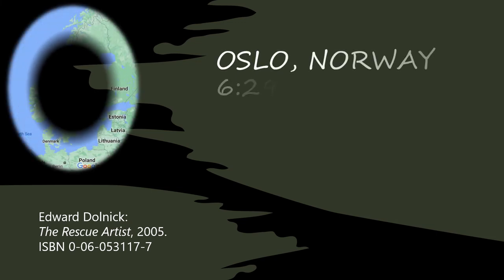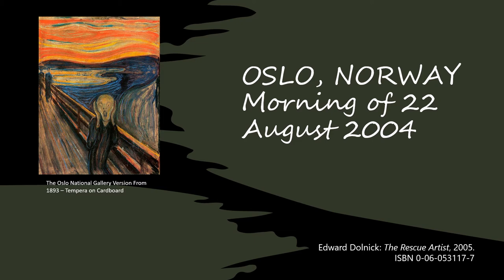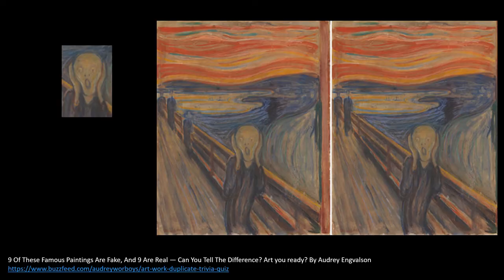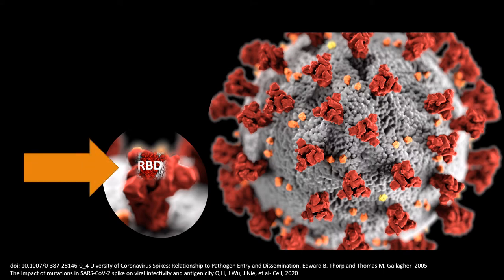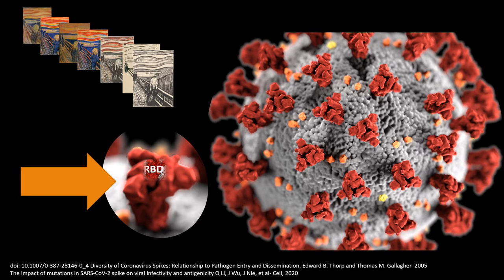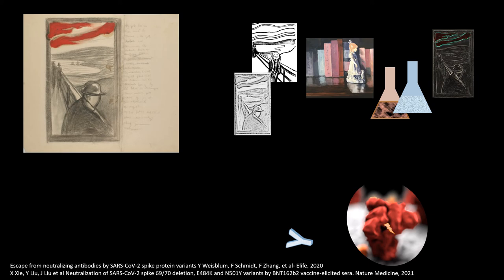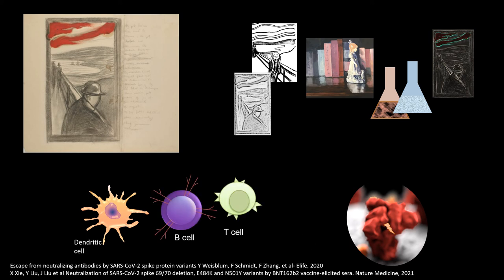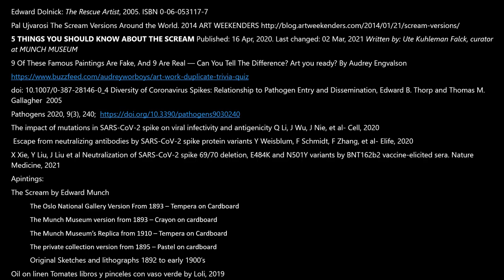The SCREAM The Stolen Masterpiece and the Deadly Virus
What does a stolen masterpiece, fakes, and an orchestra have to do with our defenses against COVID-19?  Join me in this short tale, relax, and enjoy my attempt to simplify the complex topic of protection against SARS-CoV-2 infection and it emerging variants.
References:
Edward Dolnick: The Rescue Artist, 2005. ISBN 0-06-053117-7
Pal Ujvarosi The Scream Versions Around the World. 2014 ART WEEKENDERS
5 THINGS YOU SHOULD KNOW ABOUT THE SCREAM Published: 16 Apr, 2020. Last changed: 02 Mar, 2021 Written by: Ute Kuhleman Falck, curator at MUNCH MUSEUM
9 Of These Famous Paintings Are Fake, And 9 Are Real — Can You Tell The Difference? Art you ready? By Audrey Engvalson
doi: 10.1007/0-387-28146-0_4 Diversity of Coronavirus Spikes: Relationship to Pathogen Entry and Dissemination, Edward B. Thorp and Thomas M. Gallagher  2005
The impact of mutations in SARS-CoV-2 spike on viral infectivity and antigenicity Q Li, J Wu, J Nie, et al- Cell, 2020
 Escape from neutralizing antibodies by SARS-CoV-2 spike protein variants Y Weisblum, F Schmidt, F Zhang, et al- Elife, 2020
X Xie, Y Liu, J Liu et al Neutralization of SARS-CoV-2 spike 69/70 deletion, E484K and N501Y variants by BNT162b2 vaccine-elicited sera. Nature Medicine, 2021
Paintings:
The Scream by Edward Munch
The Oslo National Gallery Version From 1893 – Tempera on Cardboard
The Munch Museum version from 1893 – Crayon on cardboard
The Munch Museum’s Replica from 1910 – Tempera on Cardboard
The private collection version from 1895 – Pastel on cardboard
Original Sketches and lithographs 1892 to early 1900’s
Acrylic on cotton canvas “Biblioteca con perrito” by Loli, 2019